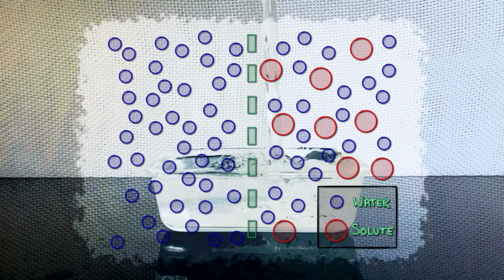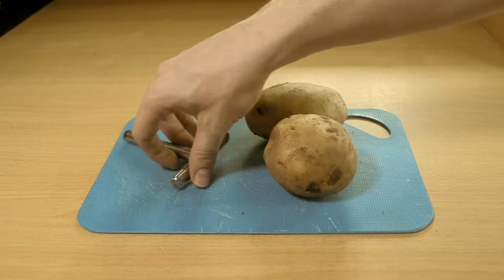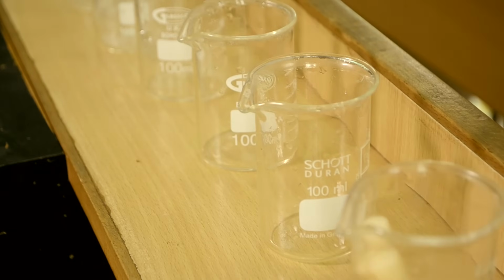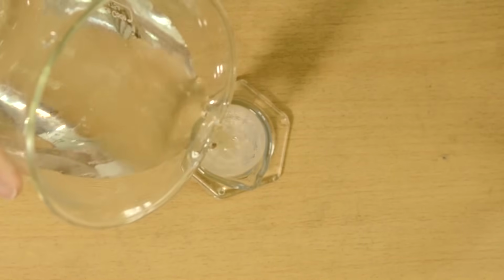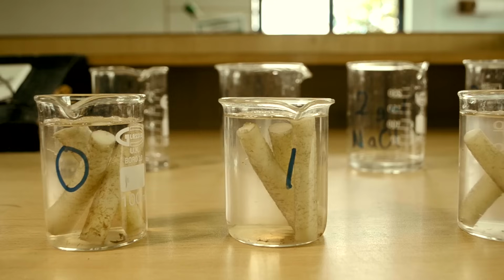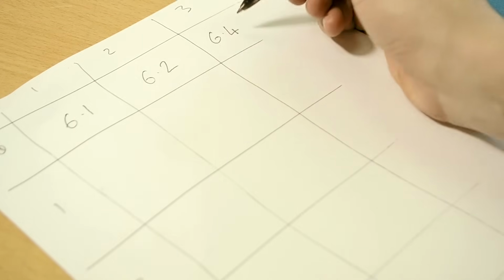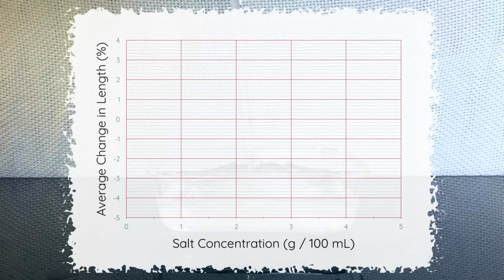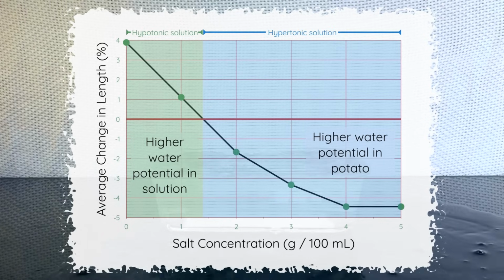Osmosis in Potato Strips - Bio Lab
Osmosis is a special type of diffusion that applies to water and other solvents.

If you take a litre of pure water, and compare it to a litre of sea water, which is very salty, there is less water present in sea water litre because some of that litre is occupied by salt. The saltwater has a lower water potential.

If there is a partially permeable membrane, like a cell membrane, separating two different samples of water, there will be a net movement of water from the place with higher water  potential to the place with lower water potential.

This is the reason plant roots take in water: the rain water the enters the soil has a higher water potential than inside of the roots, so water moves into the roots by osmosis.

We can demonstrate this in a lab setting using potatoes.
First you’ll need a cork borer to get your potato strips. Push it through the potato, then use the narrower piece to push the strip out.
For this experiment we need 18 strips. Once you’ve got as much as you need, tidy them up with a knife to remove the skins.

All strips need to be the same length to begin with. He we’re cutting them all down to 6cm.

Once they’re ready, get 6 beakers and put 3 tubes in each. This will give you three repeats for each solution.

Next thing to do is make your solutions. Put a sheet of paper on the balance, hit “tare” to get starting point of zero, and add the salt until it reads “1g”.

Once that’s in the beaker, you need 100 mL of water. Pour into the measuring cylinder keeping your eyes on level with “100mL” until it reaches the line. And then add that to your salt.

Here we’ve just made a salt solution of “1 g per 100mL”. In this experiment we need six solutions: 0g per 100ml, which is just pure water, and 1 to 5 g/ 100mL in 1 g increments.

Once the solutions are ready, pour them in to immerse the potato strips.
Start the timer, and leave them for 20 minutes.
After 20 minutes your have to measure all of the strips. Measure them as accurately as possible. To the nearest mm is good for this experiment.

As you’re working with the potato strips you probably notice that the once immersed in more concentrated solutions are more soft, which the ones immersed in lower concentrations are much more turgid.
Make a quick note of each value you measure as you’re going.

To process the data you need a table of results with all concentrations listed, as well as the starting lengths of the strips. These all started at 6.0cm.

In the next column put in the values your measured, and then calculate the percentage change for each individual strip. Notice the negative sign on some values, this tells us whether the strips increased or decreased in length.

Next you can take an average of changes in length. These are the values that we need to put on a graph.
The graph should show the average change in length against the salt concentration. And the results from this experiment show a nice downward curve.

The lower salt concentrations result in an increase in length of the potato strip, meaning water has ENTERED the potato strips by osmosis. This means there is a higher water potential inside the solution compared with the potato. We have a hypotonic solution.
At higher salt concentrations, however, we have a decrease in potato strip length. This tells us the water potential is higher inside of the potatoes, so water as left the potato strips by osmosis. We can say that the solutions are hypertonic to the potatoes.

At the point the graph crosses zero, which is about 1.4 g/100mL salt, the solution is isotonic, meaning the water potential inside potato is equal to the solution, to at that point there is no net movement of water.